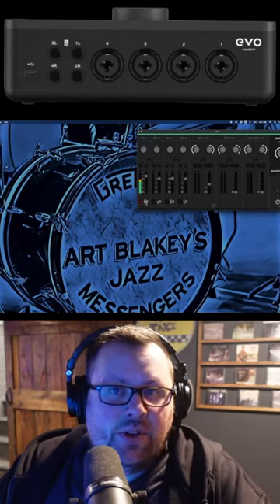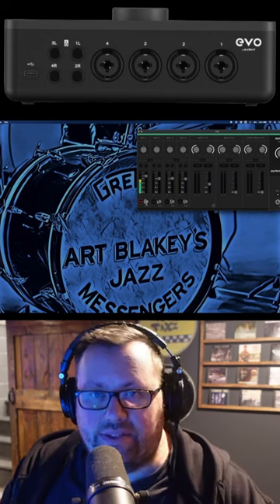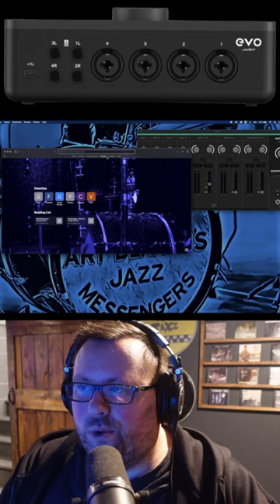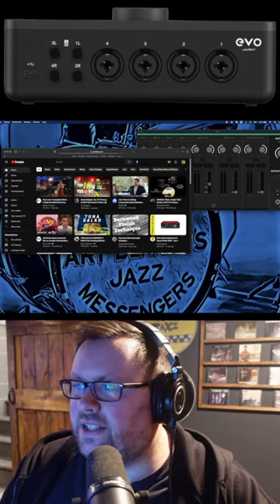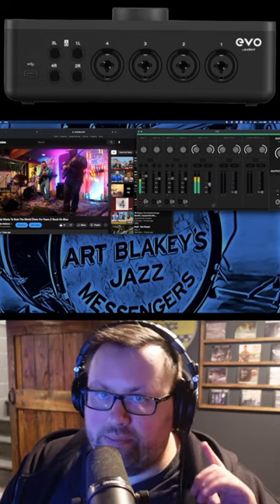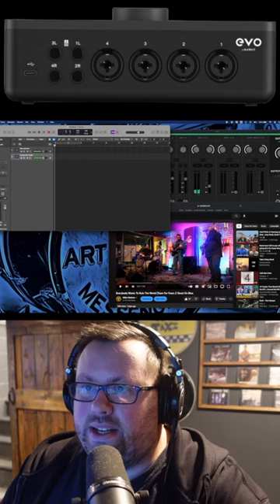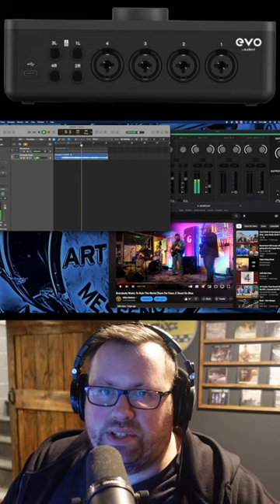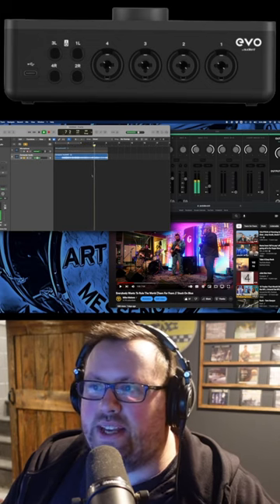Audio Loopback feature from @Audientworld ‘s new Evo interface.